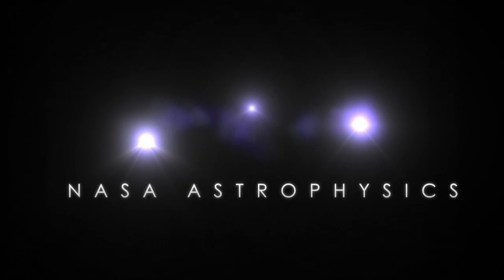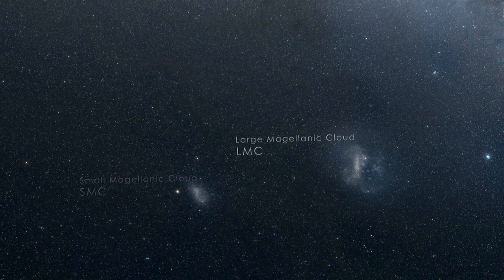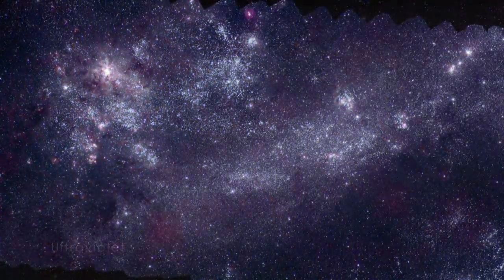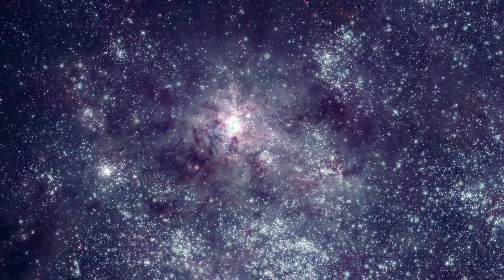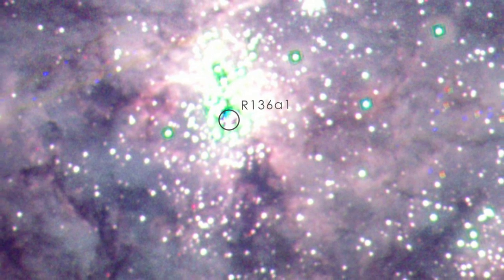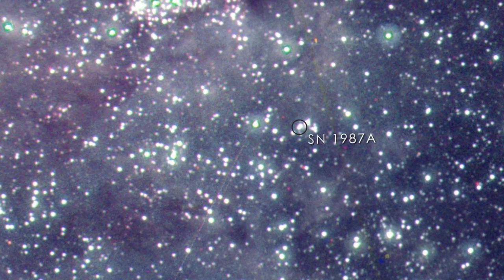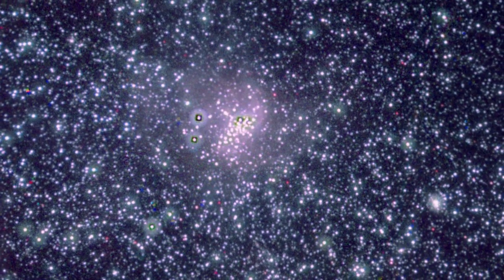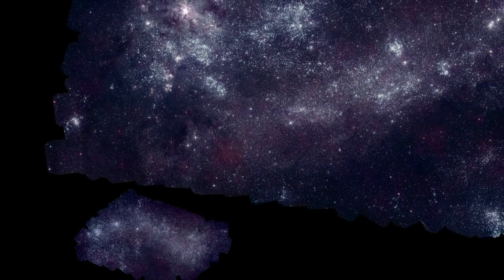A Tour of the Large and Small Magellanic Clouds | NASA Space Science HD Video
- the most detailed views ever captured in ultraviolet light of the the two closest major galaxies to our own - the Large and Small Magellanic Clouds. Please rate and comment, thanks!
Credits: NASA Goddard Space Flight Center, Axel Mellinger, Central Michigan University